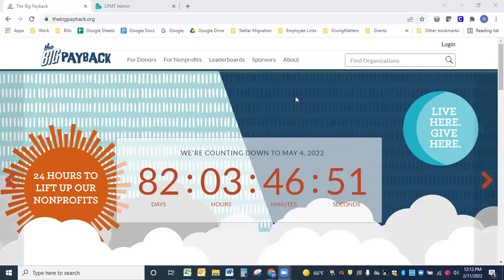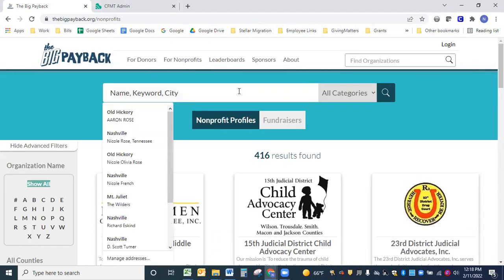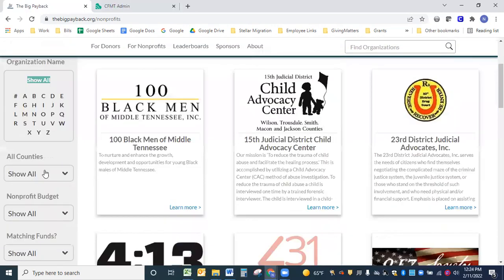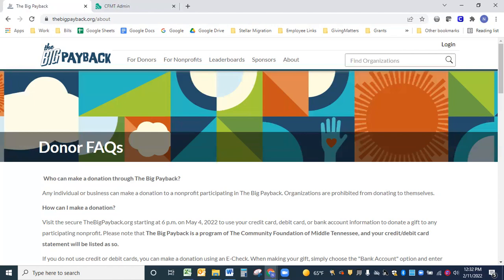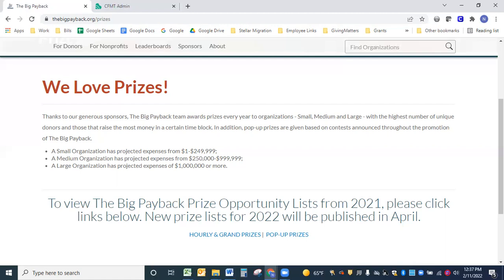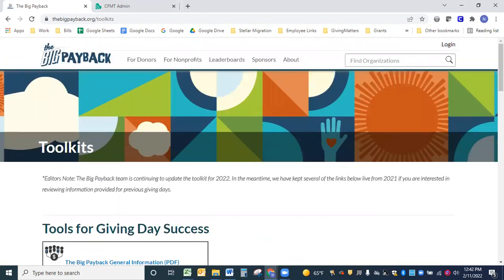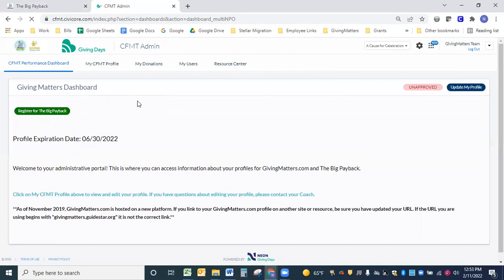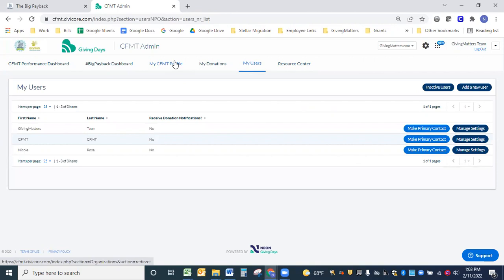The Big Payback 2022 Virtual Trainings: The Big Payback 101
The Big Payback 101 training is a general overview of what The Big Payback is, how to navigate the website, why it's a great way for your organization to raise some much needed dollars and so much more!